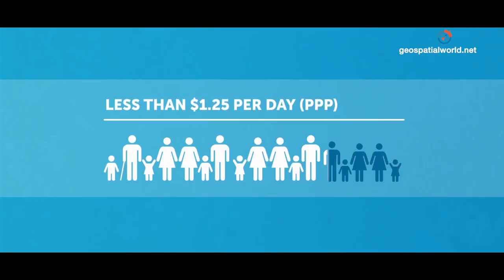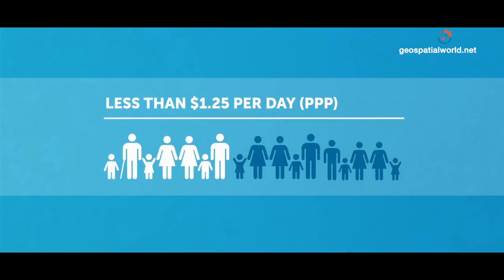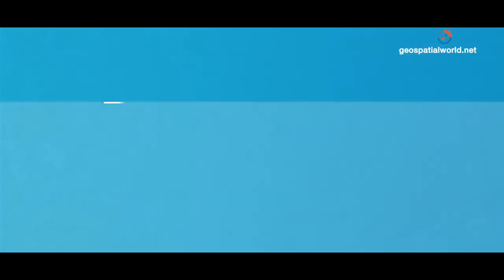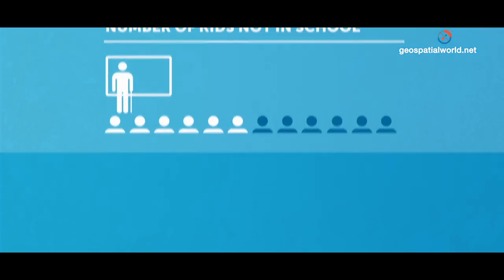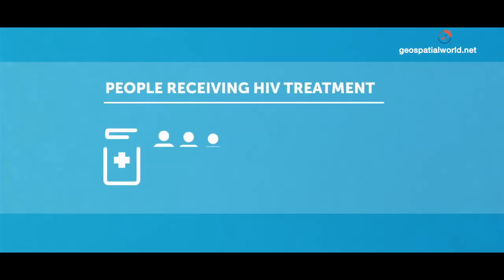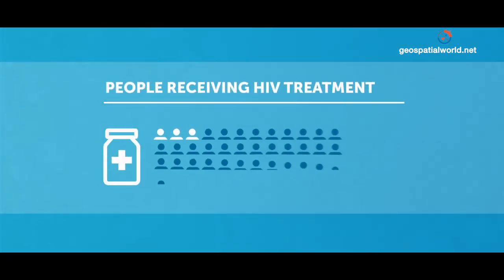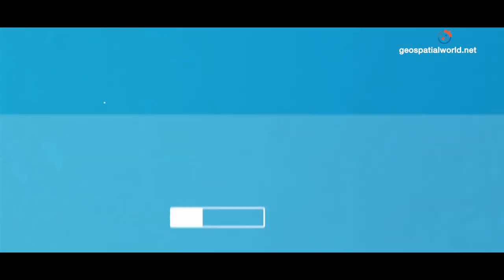UN creates SDG data hubs at country level to monitor progress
Geospatial technology is a key in measuring the progress the Sustainable Development Goals. It helps in Data management, analysis and understanding, enhanced collaboration, sustainable design and planning and informed decision making. And to check on it, the United Nations Global Geospatial Information Managment constantly updating the progress report to look into the progress of the goals through Geospatial lens. Watch the video where Stefan Schweinfest, Director of the Statistics Division and Greg Scott, Inter-Regional Advisor of UN-GGIM at United Nations explaining the importance of geospatial in achieving the goals.